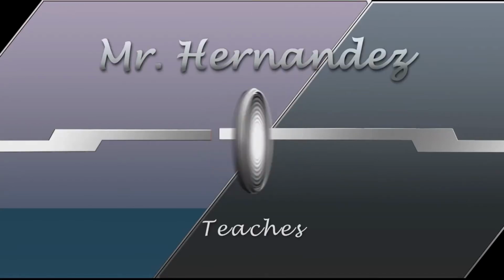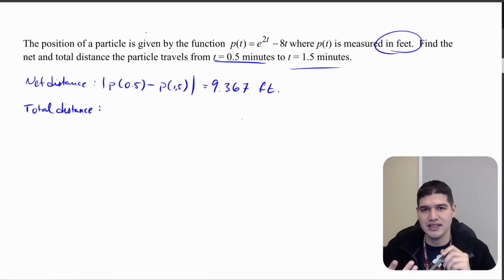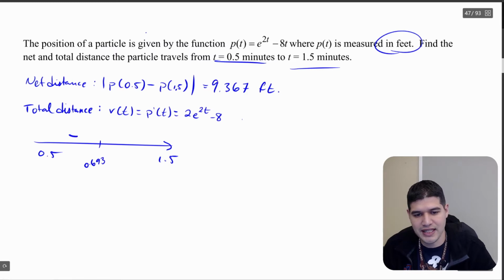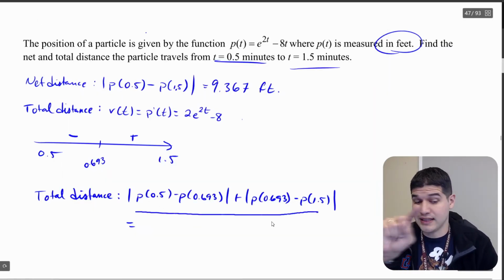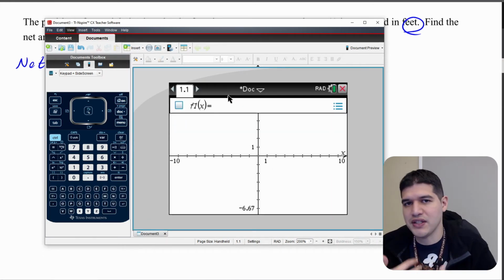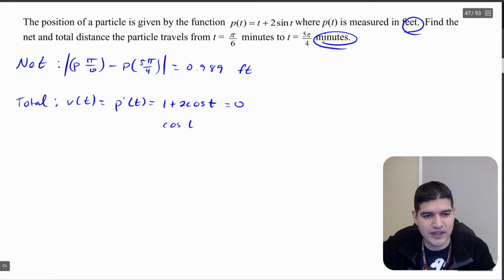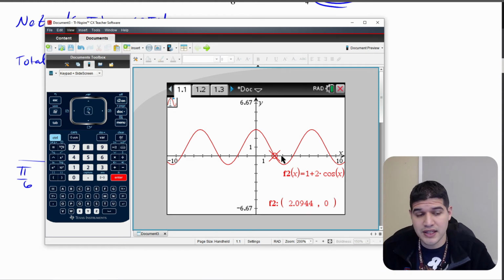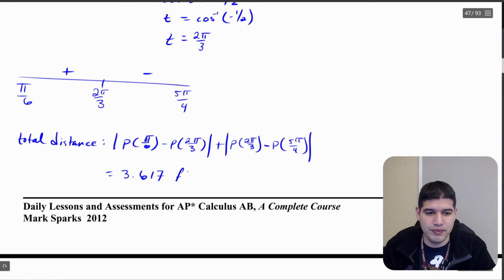5.5c Net And Total Distance Problems | AP Calculus